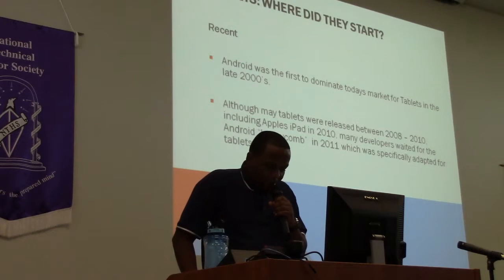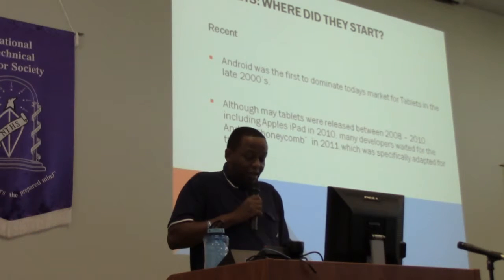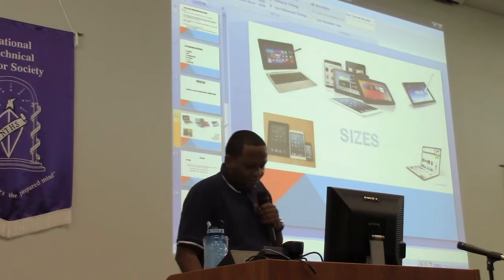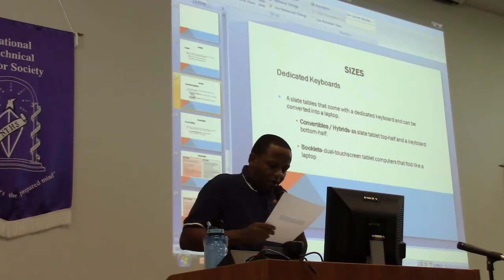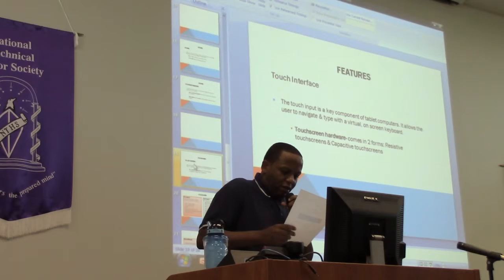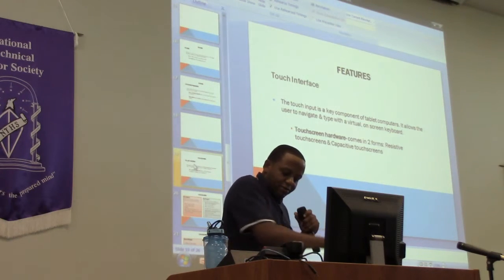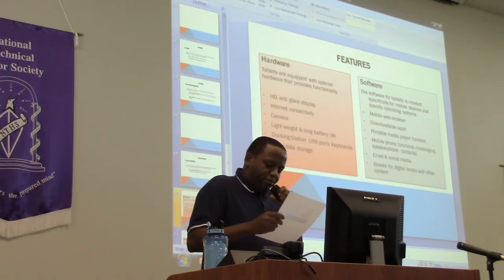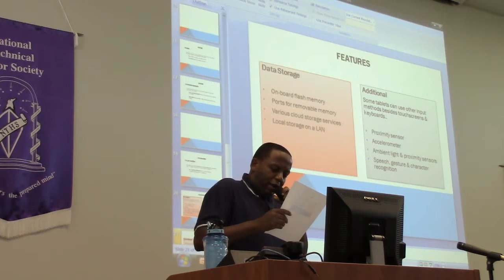Larry Chaney - Tablets